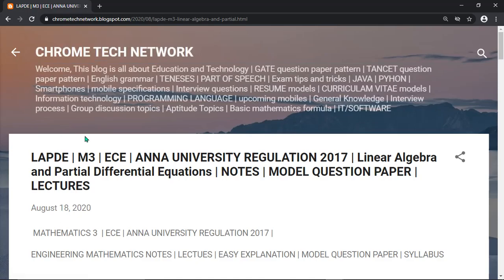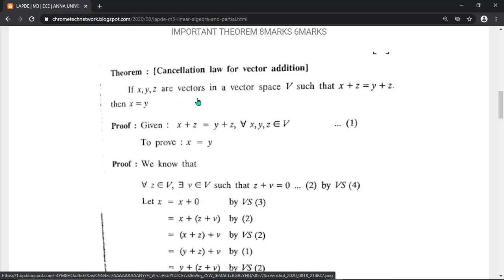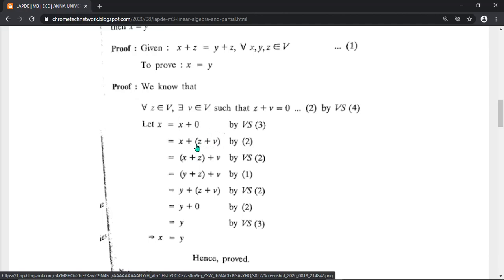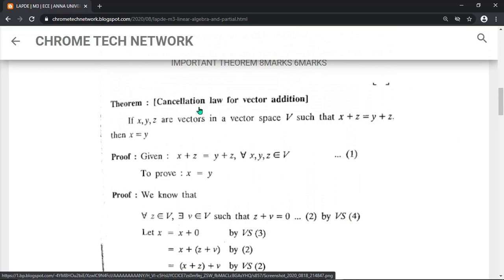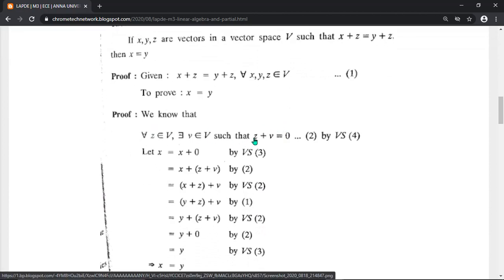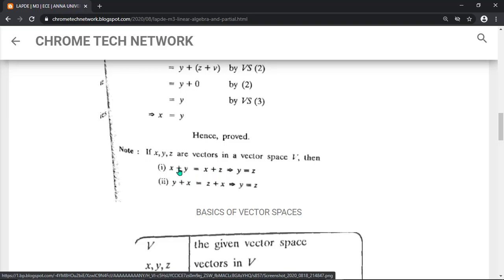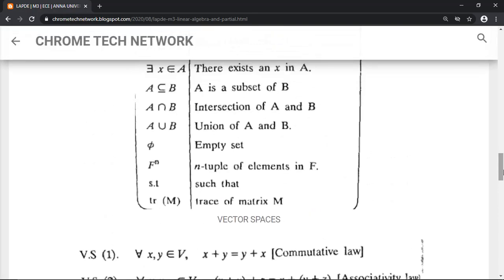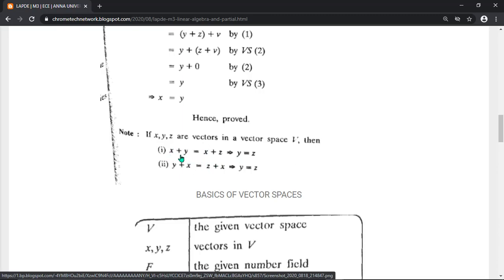MA8352 | LAPDE | UNIT 1 | Vector Spaces | Theorem: Cancellation law for Vector Addition | English|M3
cancellation law for vector addition in English |